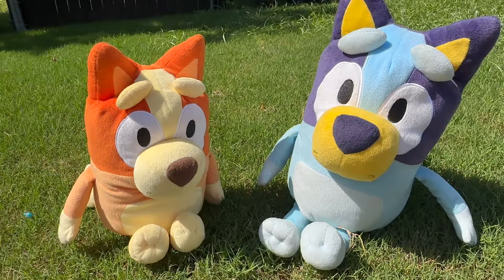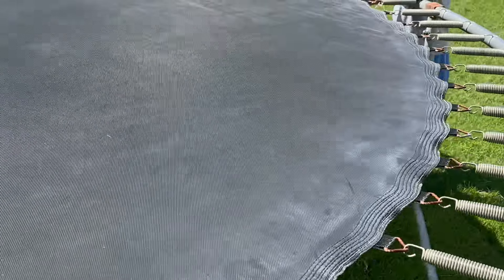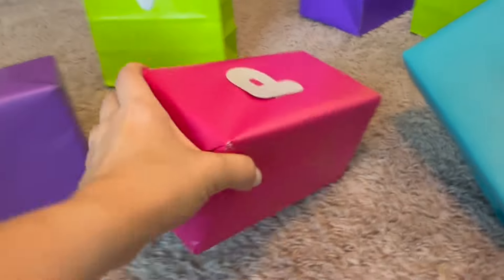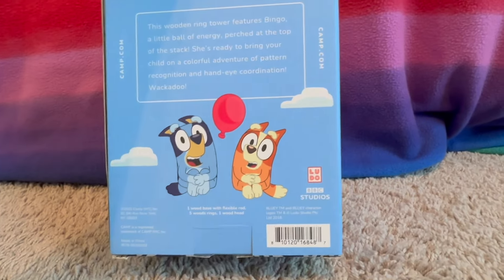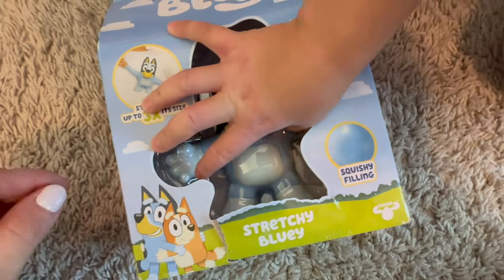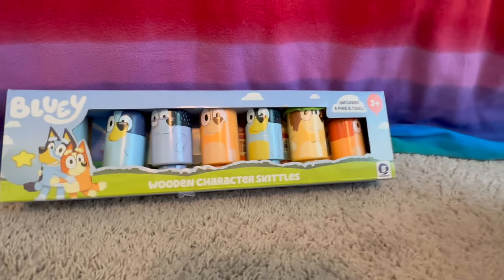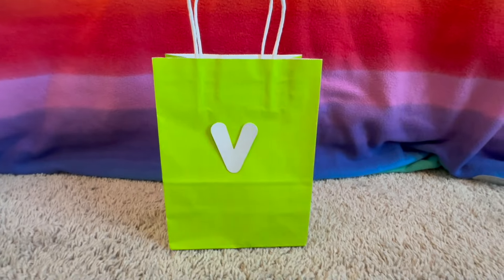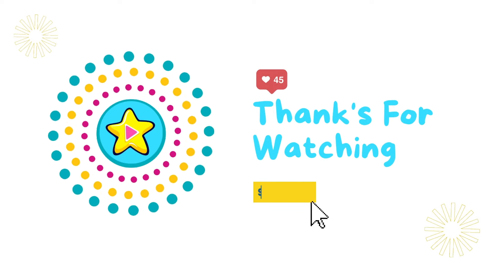Bluey Toys Learn Colors - ABC Scavenger Hunt!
Help us find the missing Bluey toys while we learn the alphabet from A-Z with Bluey and Bingo!